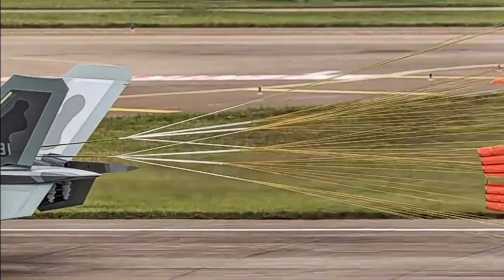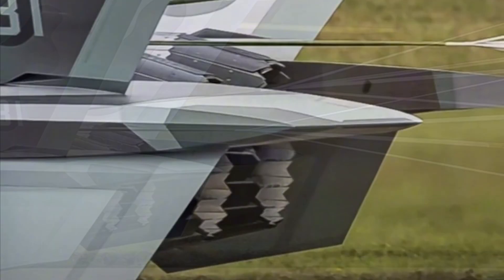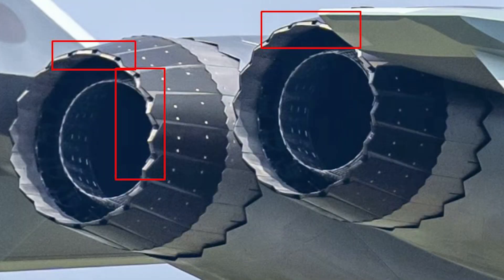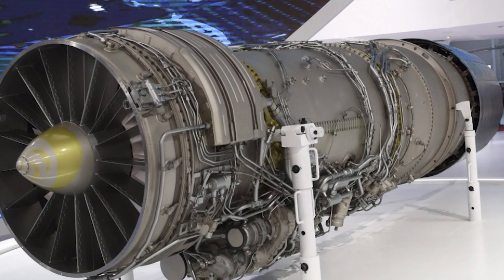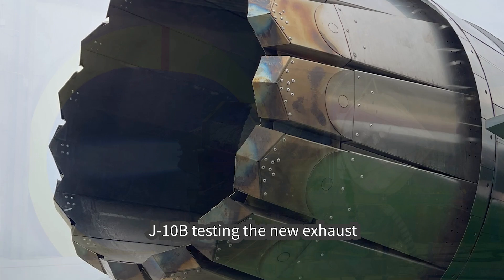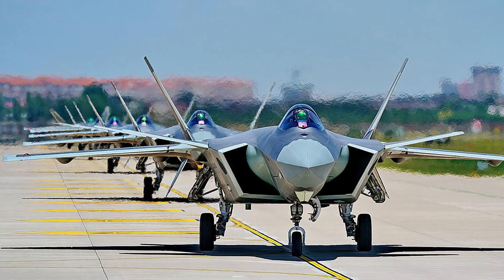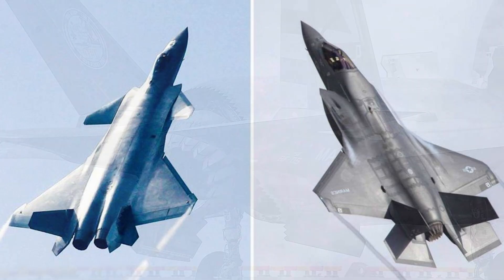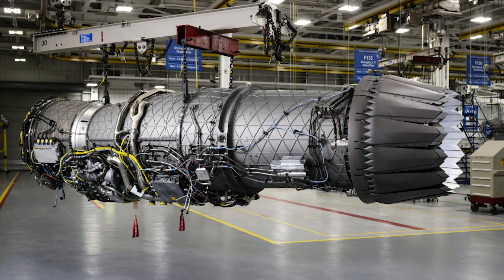J-20's WS-15 engine update: Chinese match the F-22 fleet with enhanced J-20 fleet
A new photo showing the latest J-20 fighter engine surfaces online recently. It portraits a J-20 taxing on runway with a pair of the latest WS-15 turbofan engines installed. The J-20 has drogue parachute deployed.

The WS-15 engines have the unique serrated exhaust tips. Most analysts believe this is to reduce radar wave reflection strength to enhance the stealth capability of the J-20 fighter.

The WS-15 is believed to match the capacity of the U.S. F-119 engine, which is the powerplant of the F-22 Raptor. If this is true, then the Chinese air force will be able to match the F-22 fleet with the J-20 fleet improved by the WS-15 engines.

The next step would be a Chinese domestic engine close to the F-35’s F-135 engine, currently the F-135 represents the highest standard of military fighter jet engines.